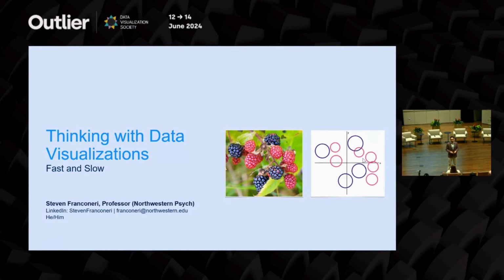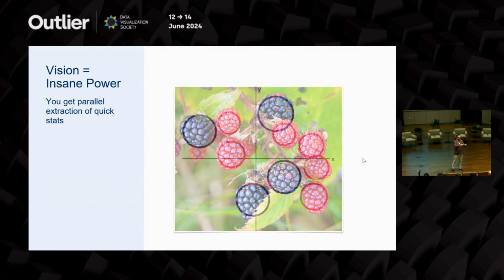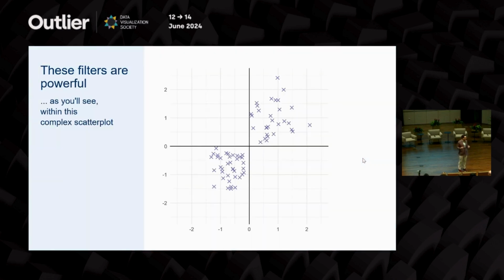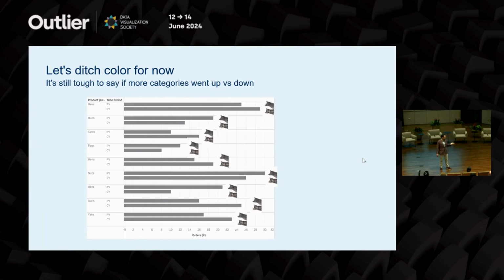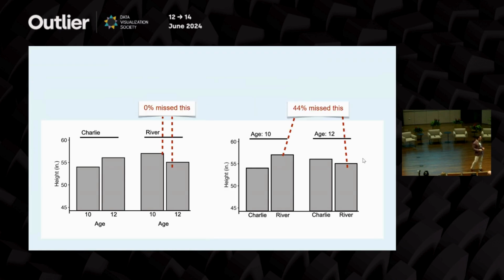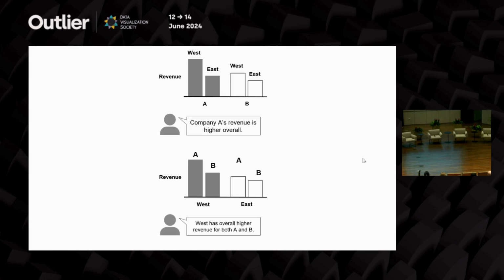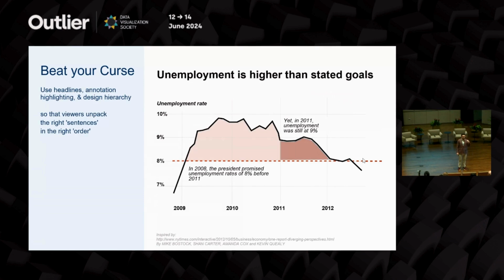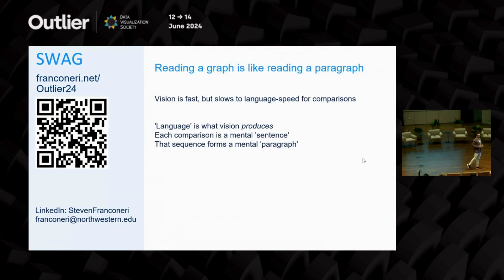Steve Franconeri—Thinking with Data Visualizations, Fast and Slow (Outlier 2024)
Thinking with Data Visualizations, Fast and Slow

Outlier 2024 delves into positive disruptions within the data visualization realm, spotlighting those who challenge conventional organizational norms to find constructive alternatives. Positive disruptors inspire innovation by encouraging experimentation with new techniques and approaches.

While change can be uncomfortable, it's crucial for advancing the data visualization industry. We must recognize where change enhances our practices and be mindful of the discomfort it may bring. While we anticipate discussions on disruptions driven by AI advancements, we aim to broaden our perspective, exploring how the field evolves thanks to positive disruptors. Outlier 2024 offers a platform to explore these transformative forces shaping the future of data visualization.

The Data Visualization Society was founded to serve as a professional home for those working across the discipline. Our mission is to connect data visualizers across tech stacks, subject areas, and experience. Advance your skills and grow your network by joining our community